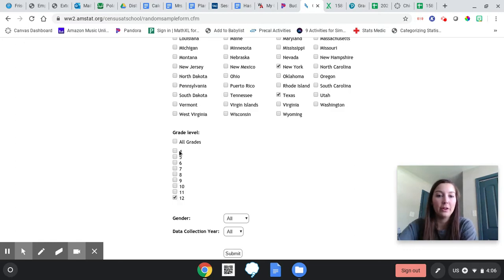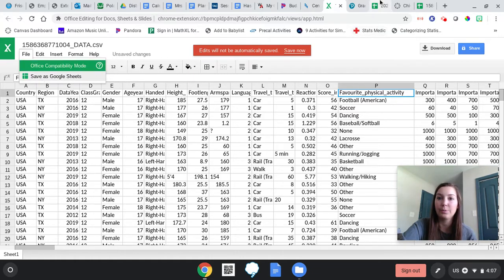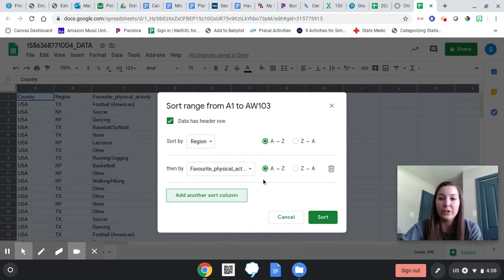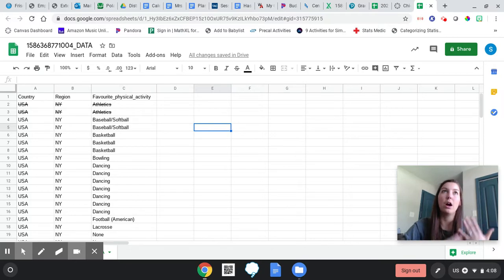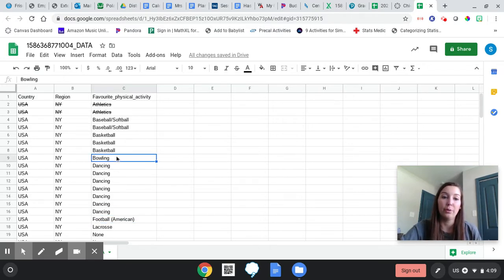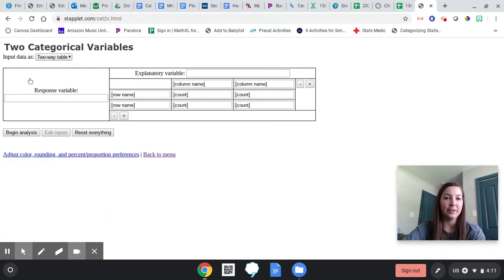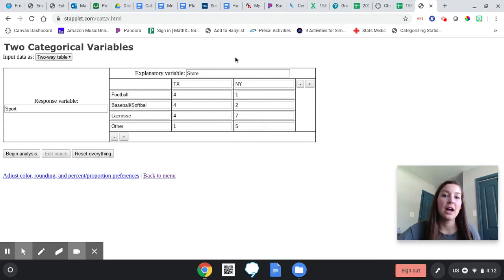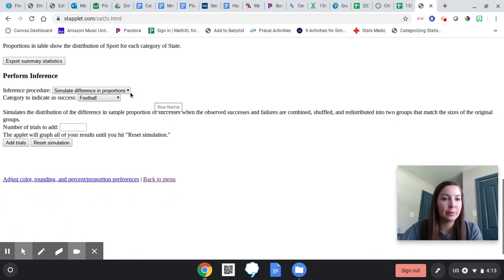Week 2 Chi Square Project Video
In this video, observe Ms. Hasten from Indy gathering data using Census at School.